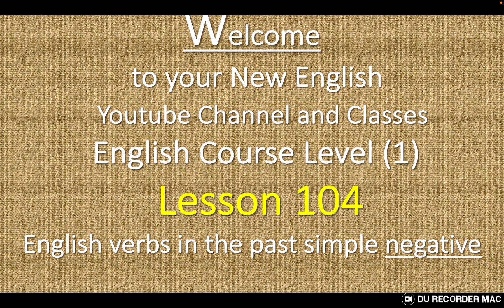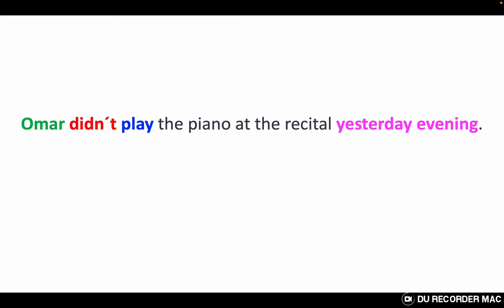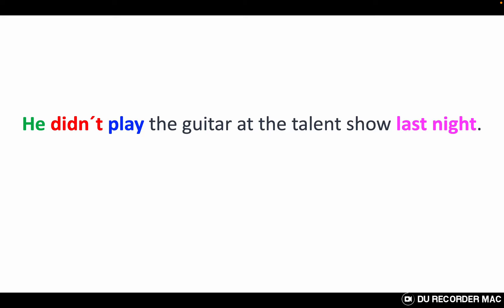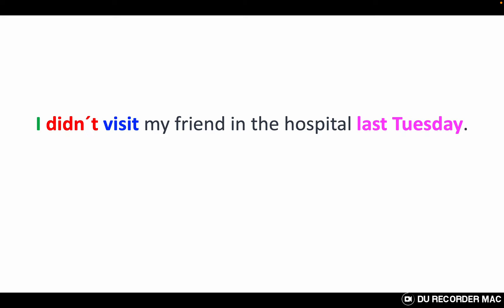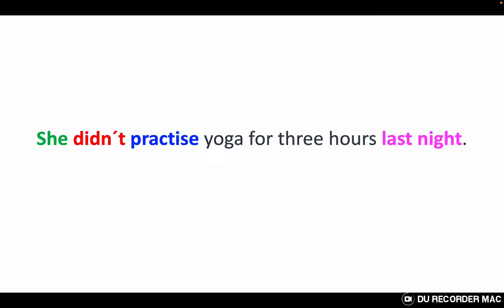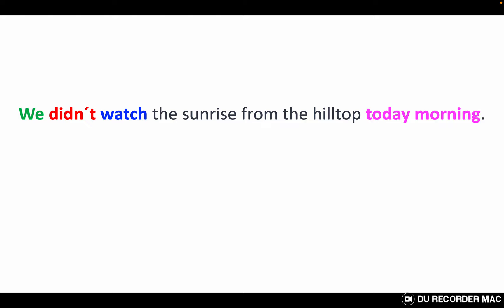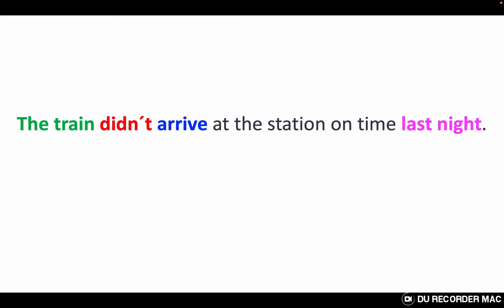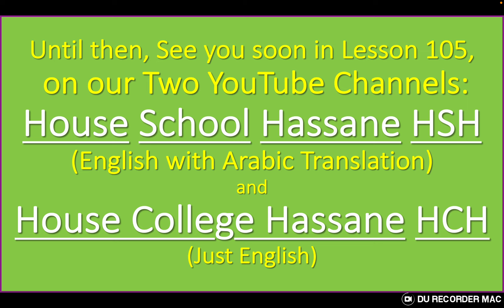The Negative form in the Past Simple / Lesson 104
By the end of this mini lesson 104  part 2 you’ll have focused on, known, learnt and practised the following objective:
English verbs in the past simple negative.

Good luck!!!
Hassane